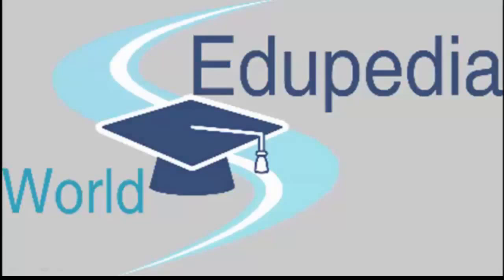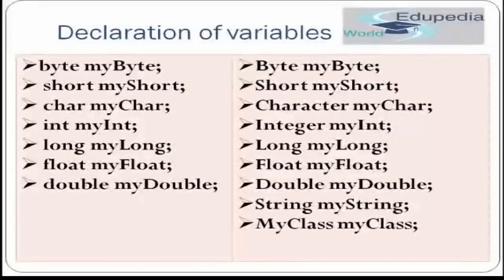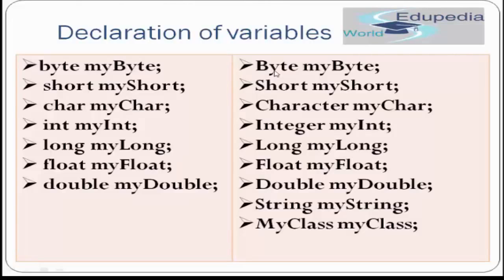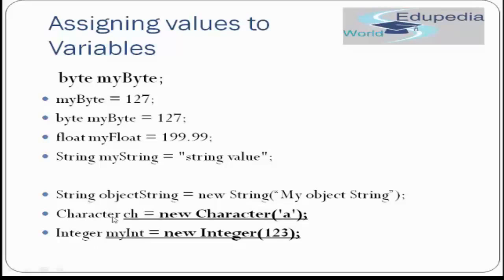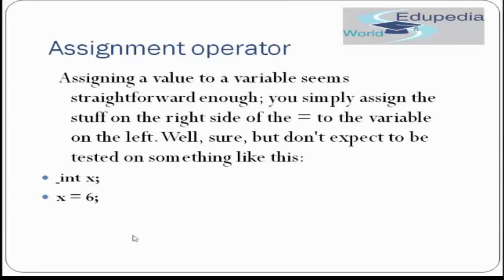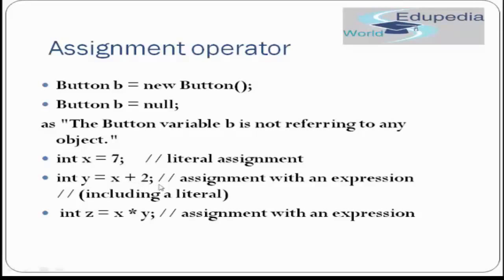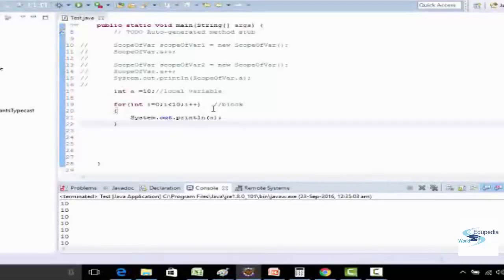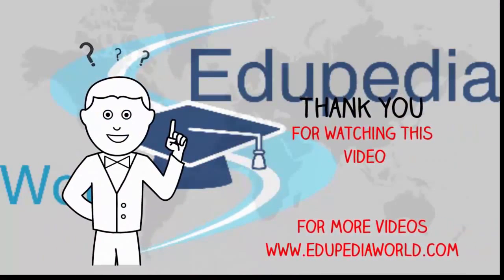Core Java | Declare Variable | Scope Of Variable | Lecture 13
Computer - Application :  Core -  Java

Course - Outline :
Declaration Of Variable (00:01:23 - 00:04:05).

Assigning Values To Variable(00:04:08 - 00:08:30)

Assignment Operator (00:08:46 -00:11:25).

Scope Of Variables  (00:11:27 - 00:12:09)

Types Of Variables(00:12:42 - 00:16:09 ).

Rule Of Scope Of Variable (00:16:10 - 00:16:57)

Practical Example On Scope Of Variable (00:17:54 - 00:25:04).